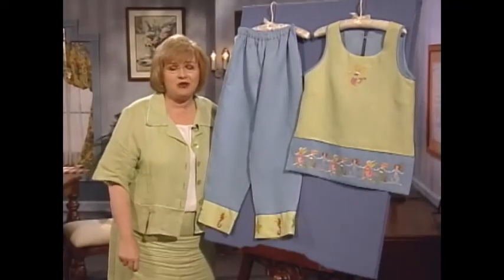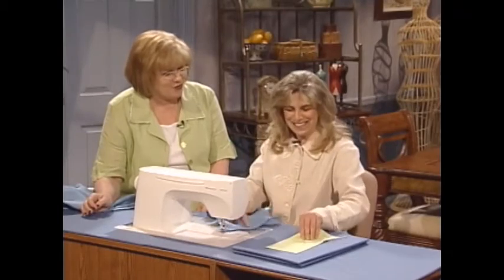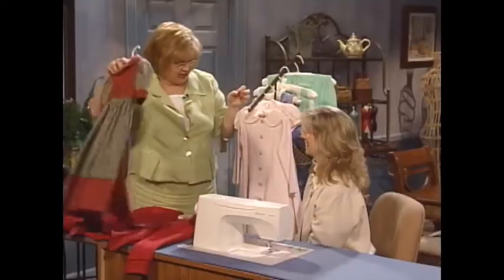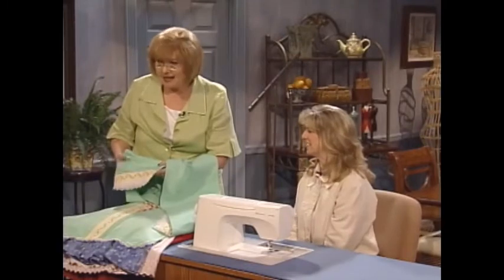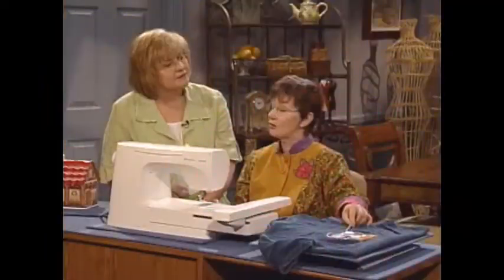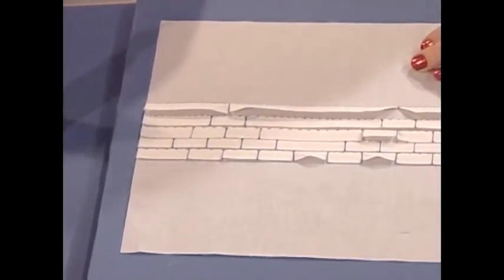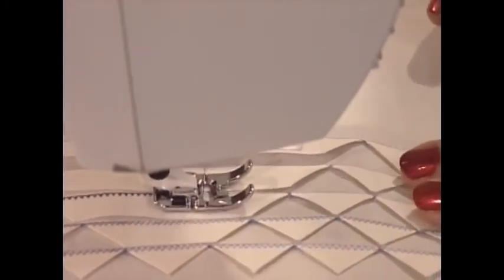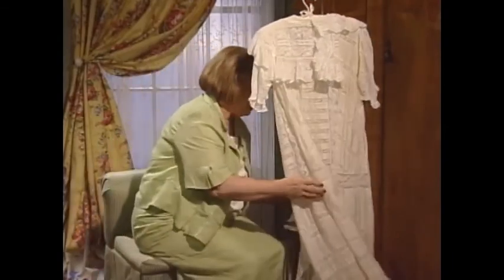Martha's Sewing Room: Spanish Hemstitching (2308)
This episode of "Martha's Sewing Room" features: embroidery placement and hemstitching techniques; embroidered applique on felt to make stitckers for scrapbooking; an embroidery with vinyl embroidery technique; and a shark's teeth quilt square on an heirloom baby quilt. Guests: Lindee Goodall, Jody Hooker. Episode Number: 2308

Time stamps:
00:00 - Intro
01:04 - Technique
06:34 - Sewing Inspiration
10:07 - Scrapbooking
12:35 - Machine Embroidery
15:59 - Heirloom Quilting
21:32 - The Vintage Collection